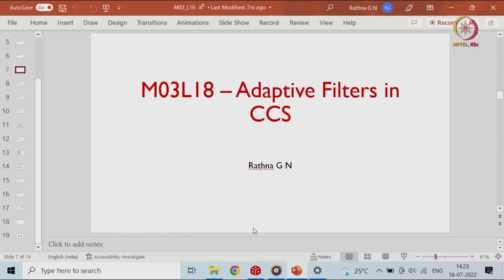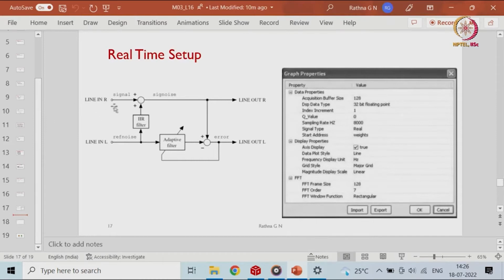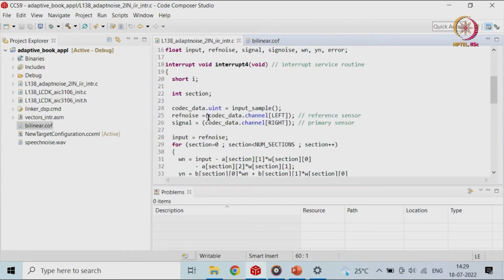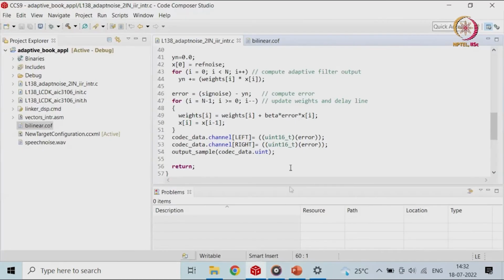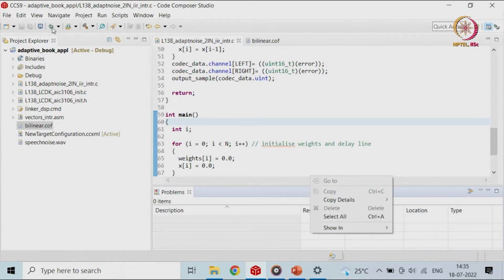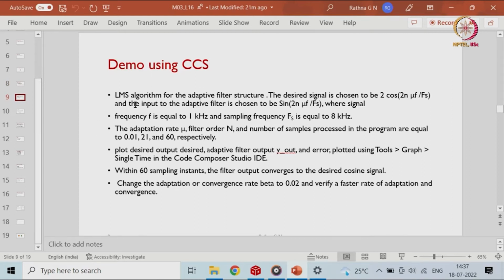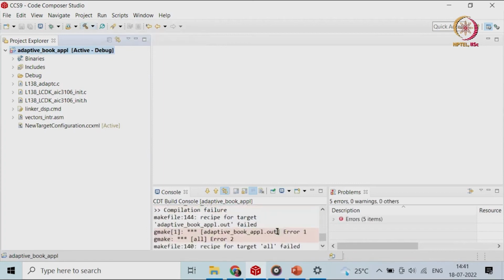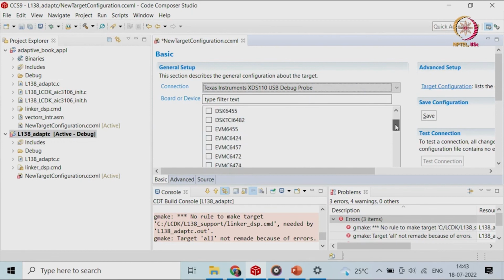Lec 51: Adaptive Filters (CCS)